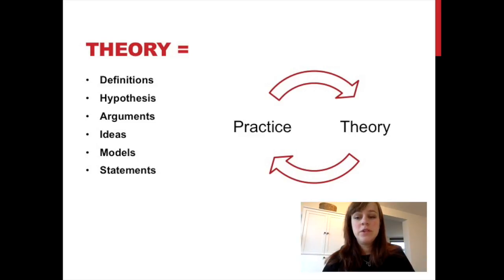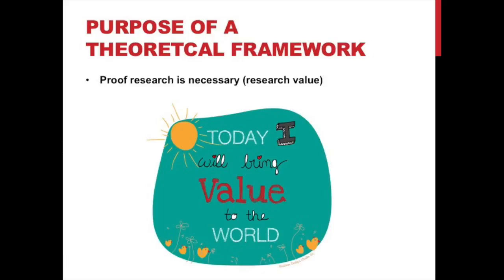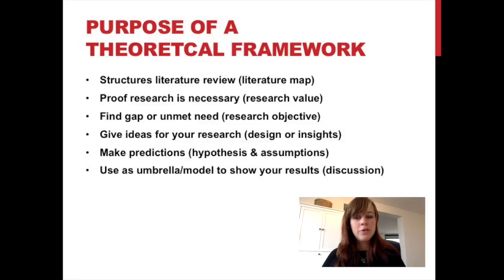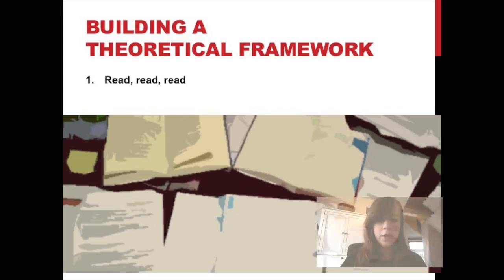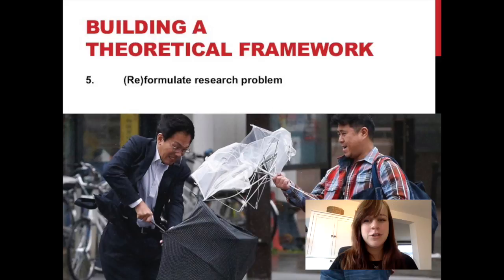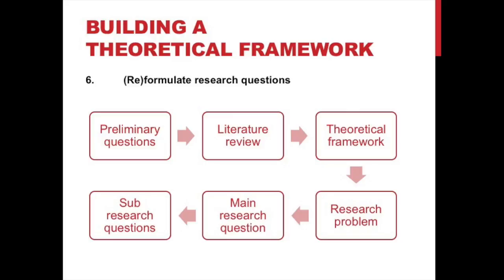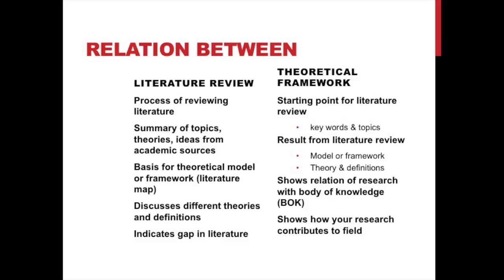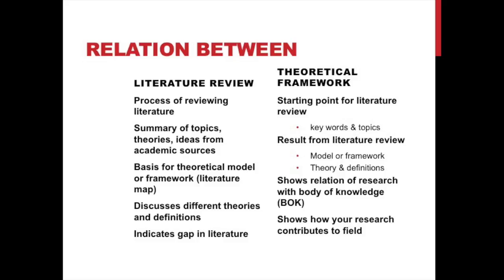IIR theoretical framework